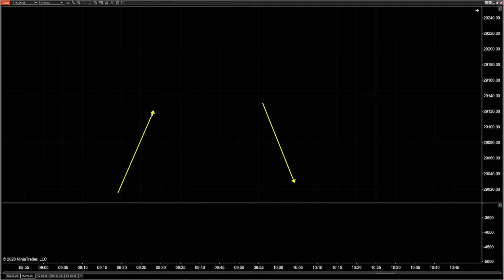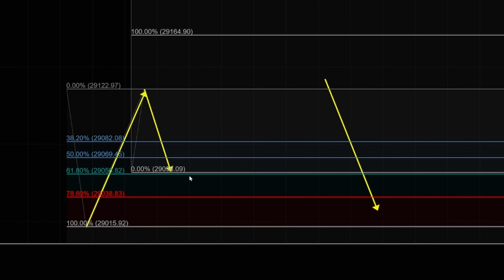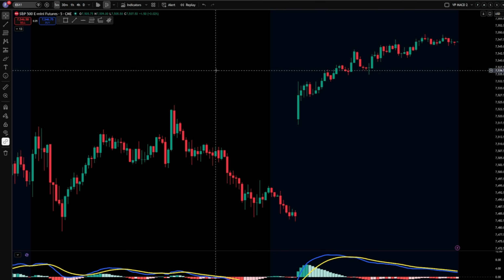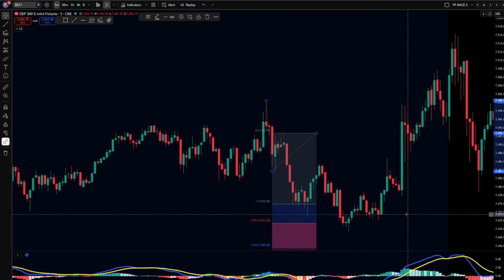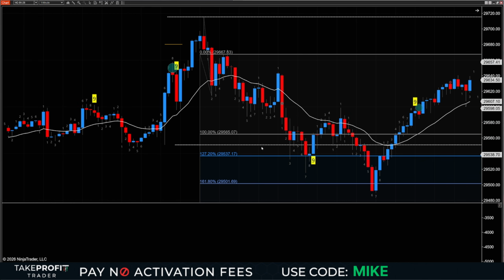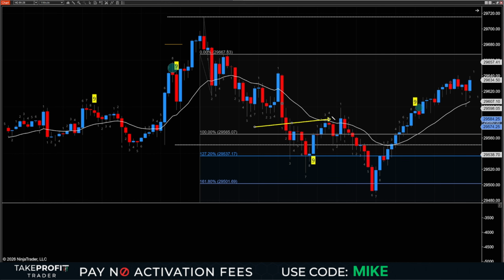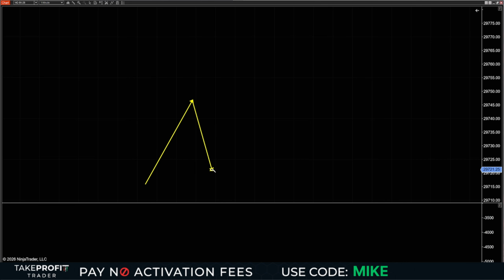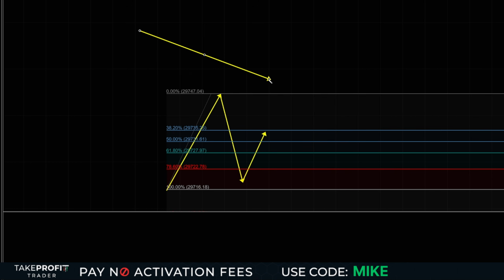Fibonacci Extensions How to Find Profit Targets And Reversals